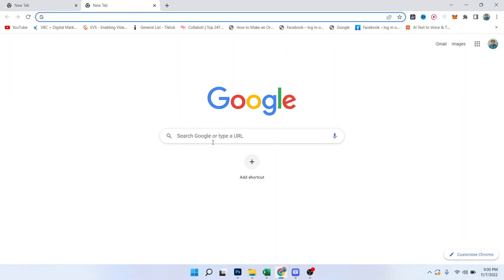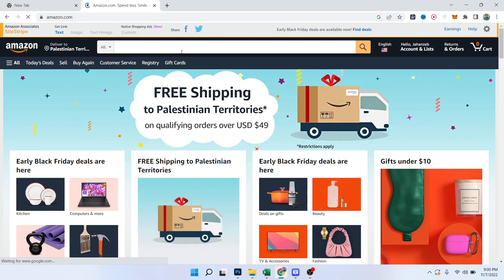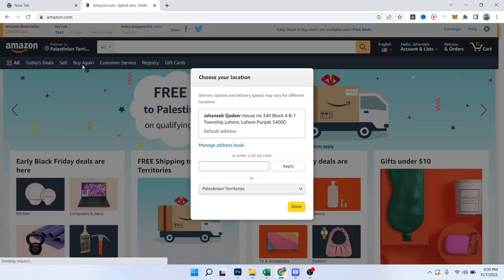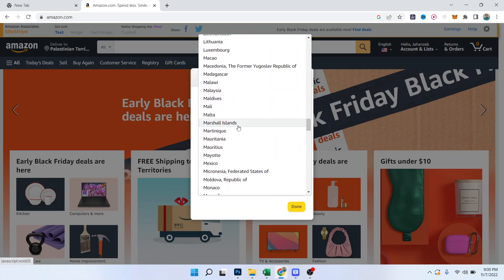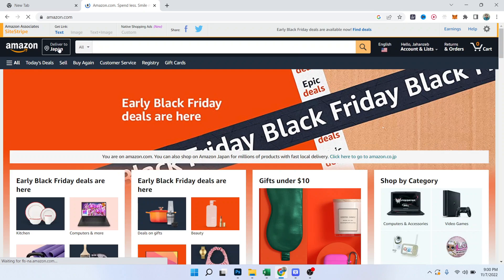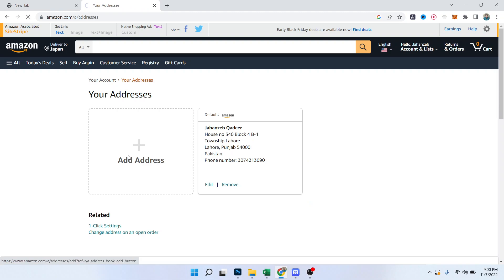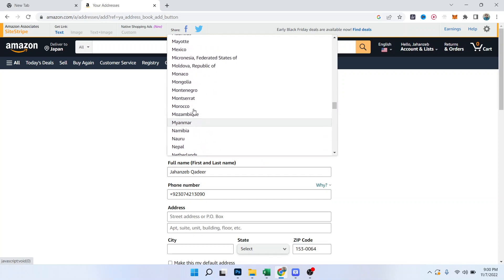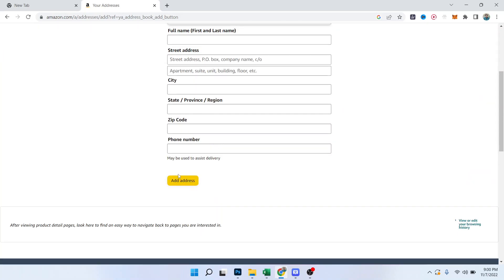How To Change Country On Amazon